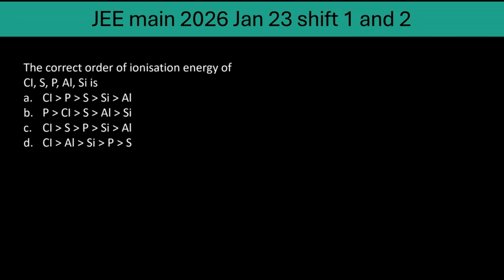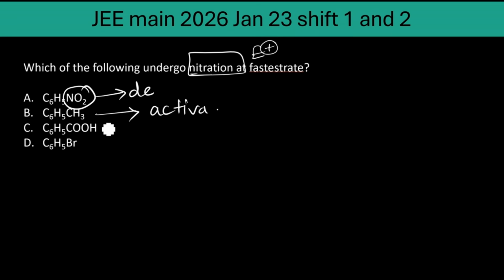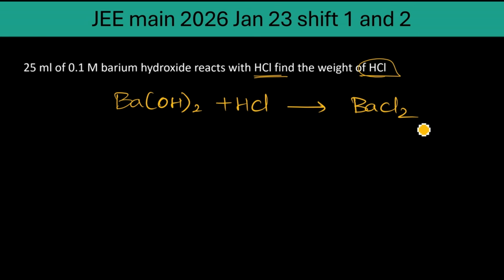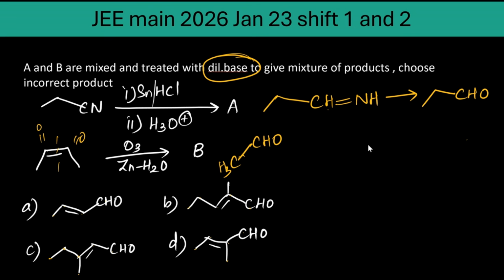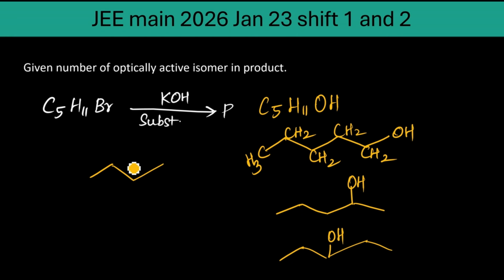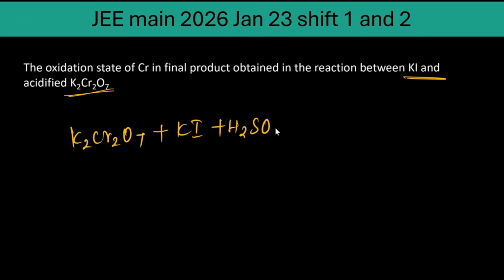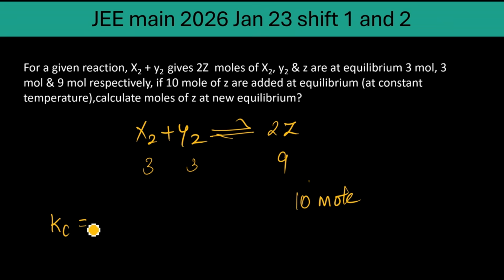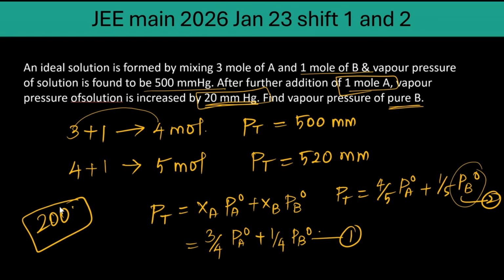JEE Main 2026 Jan 23 Shift 1 & 2 Chemistry Analysis | Memory Based Questions | Difficulty & Topics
In this video, we provide a detailed Chemistry analysis of JEE Main 2026 Jan 23 Shift 1 & Shift 2, based completely on memory-based student inputs.

📊 What you’ll get in this analysis:
✔ Overall difficulty level (Easy / Moderate / Tough)
✔ Topic-wise weightage (Physical, Organic, Inorganic)
✔ Important chapters asked in Jan 23 shifts
✔ Repeated concepts & PYQ-linked questions
✔ Expected cut-off trend from Chemistry
✔ April attempt strategy based on this paper

🎯 This video is extremely useful for:
• Students appearing in upcoming shifts
• April attempt planners
• Droppers & repeaters

⚠️ Note: This is a memory-based analysis, not an official paper.

📌 Chemistry Trend Insight:
JEE Main Chemistry continues to focus on NCERT-based concepts + formula application, with Organic reactions and Physical numericals playing a key role.

👉 Watch till the end to understand how to modify your strategy for upcoming shifts and the April attempt.